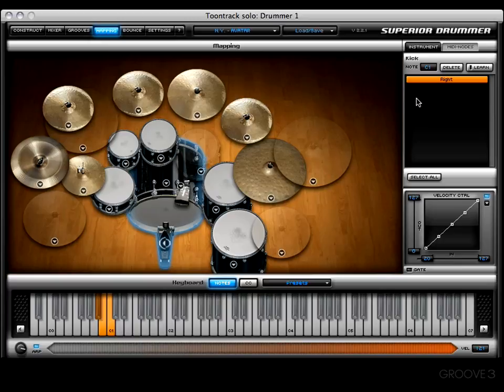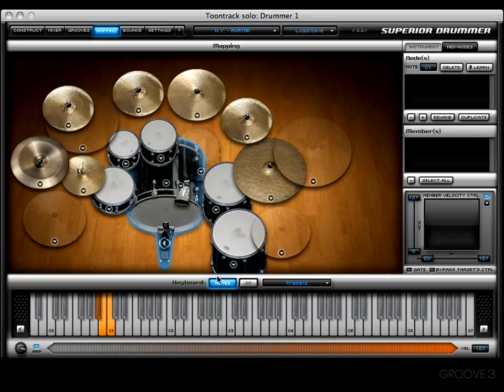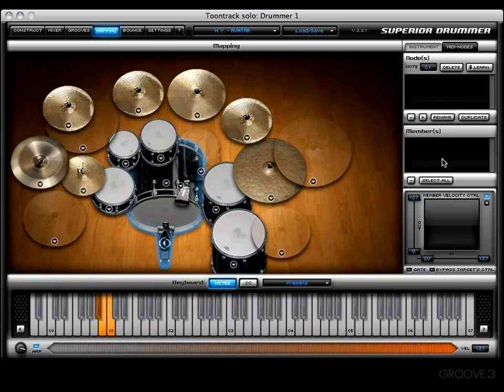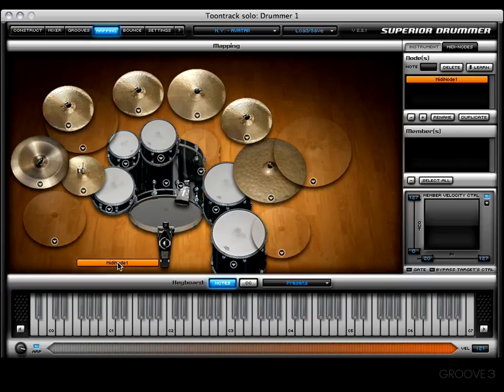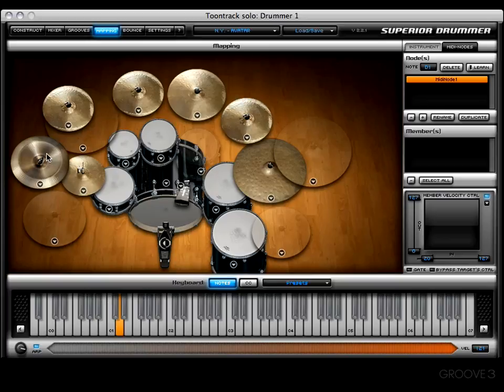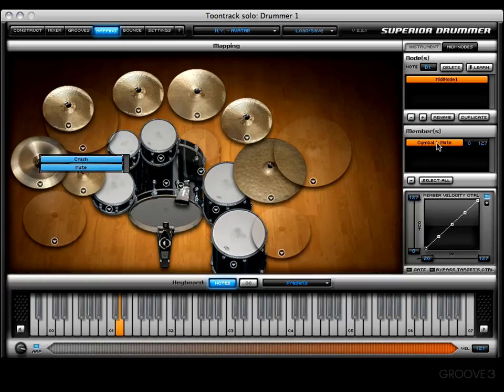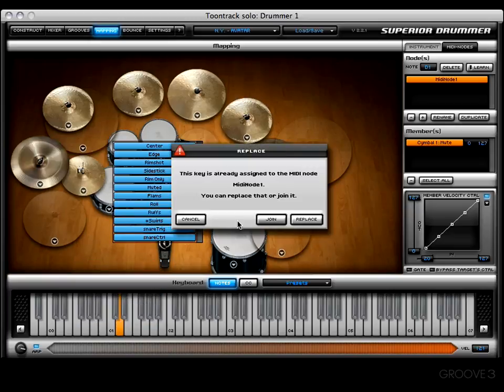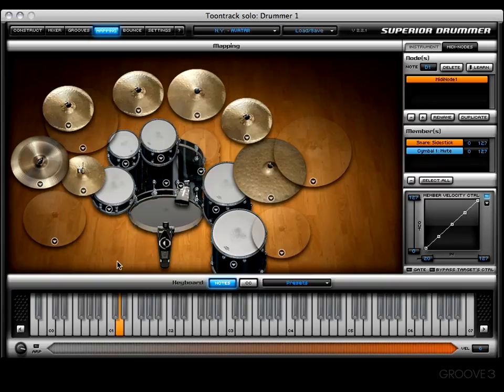MIDI Nodes Pt. 1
Here you'll begin to learn about the MIDI Node section, how to stack instruments, and how to manipulate velocities for each member.